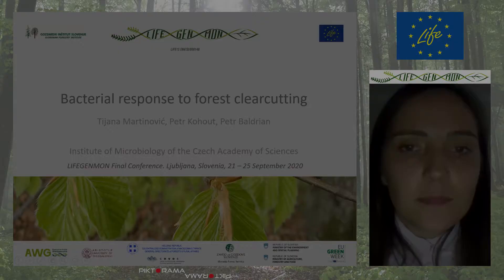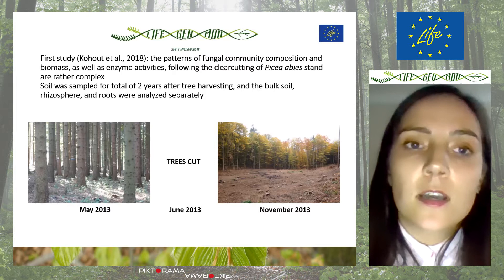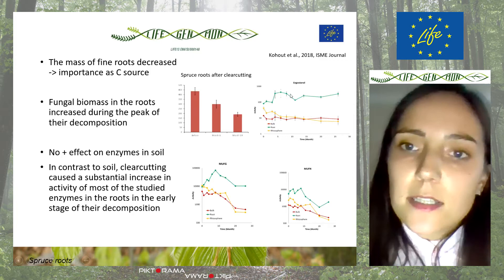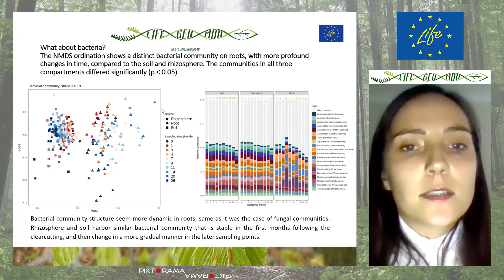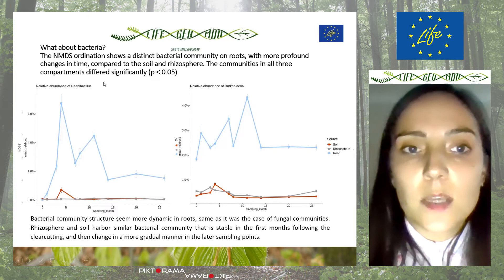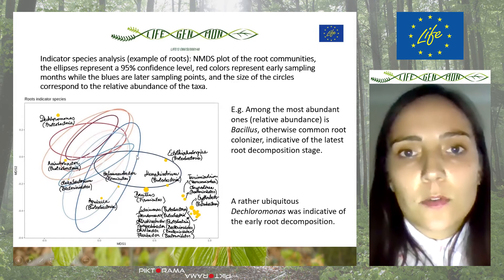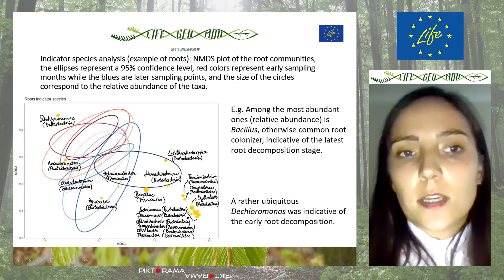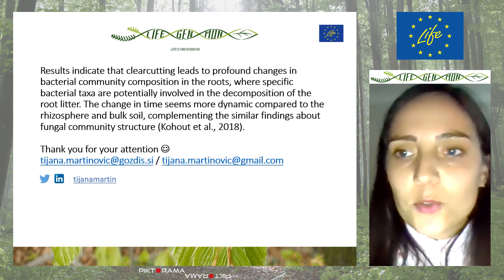Tijana Martinović: Bacterial community response to forest clearcutting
LIFEGENMON
final conference

FOREST SCIENCE FOR FUTURE FORESTS:
Forest genetic monitoring and biodiversity in changing environments

from 21st of September till 25th of September 2020
Ljubljana, Slovenia

Session 4: Forest dynamics, interactions and biodiversity at different scales

Producer: Matjaž Lobnik
Piktorama productions